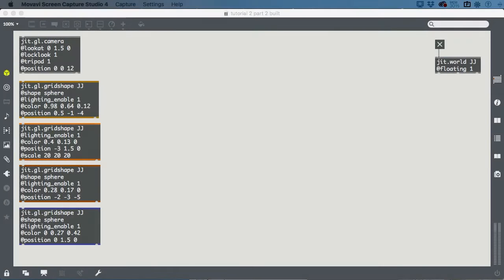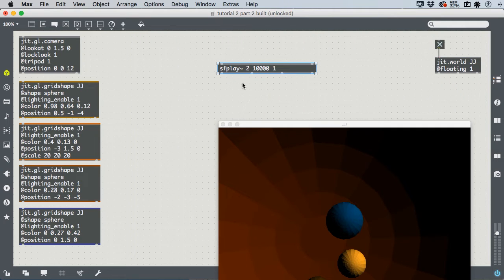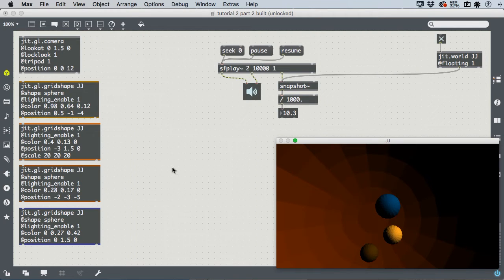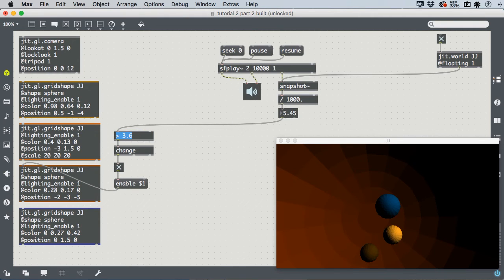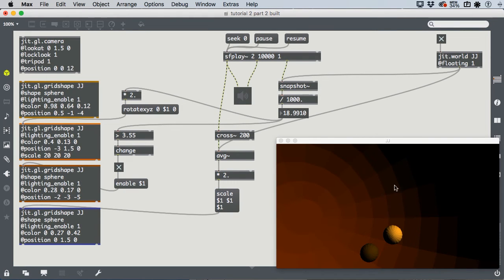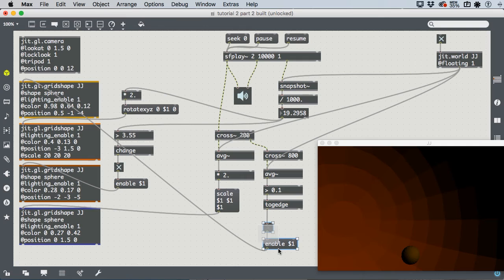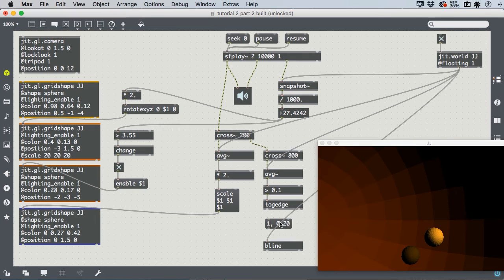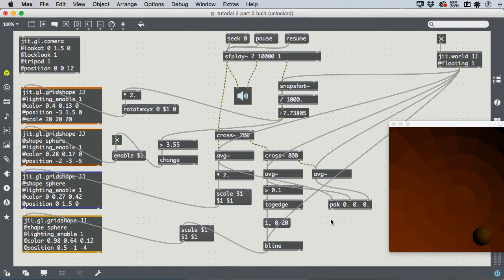tutorial 2 part 2 fall 2018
"sfplay~"
"snapshot~"
thresholds
"change" for 0-1 (toggle) transitions
"togedge" for sending messages or starting processes
"bline"
"pak"